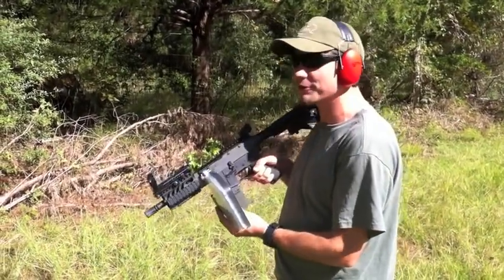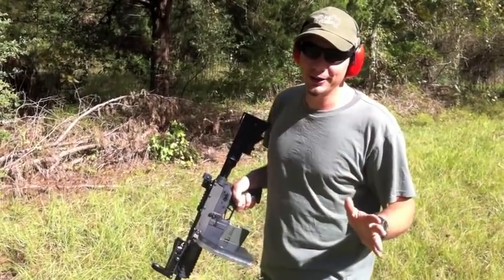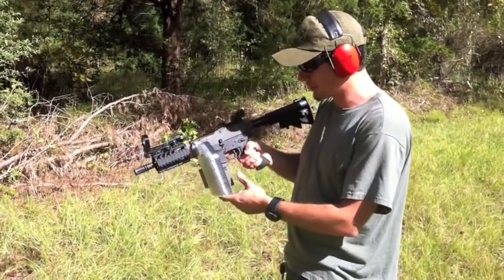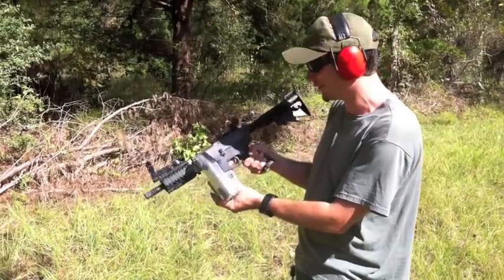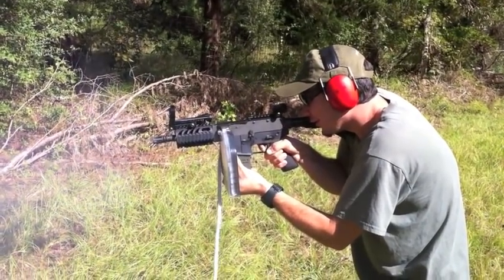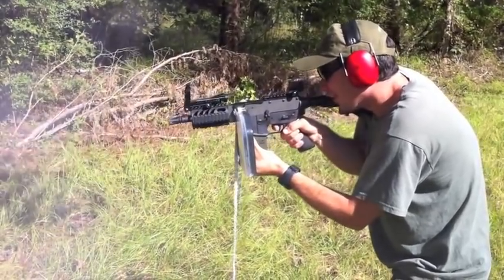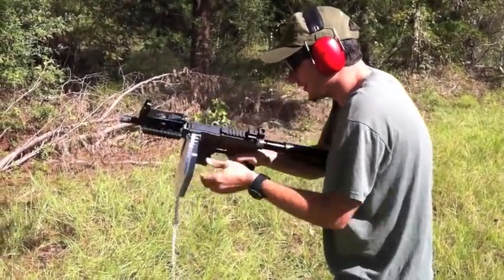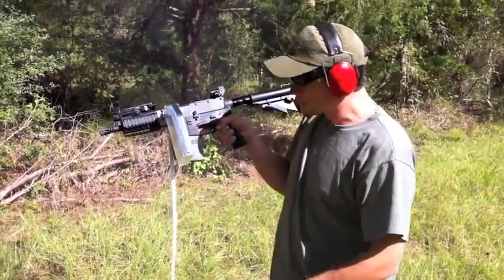Full Auto Belt Fed .22LR M16 Machine Gun - 200 Round Dump!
Playing with a friend's fully legal M16 with a Razorback Belt Fed .22LR Upper  Awesome fun stuff!
Yes - you can own full auto machine gun legally in most states, it's the same process as owning any suppressor or SBR, but since the Hughes Amendment in 1986 the cost is quite prohibitive.